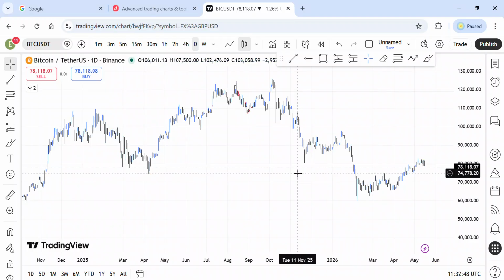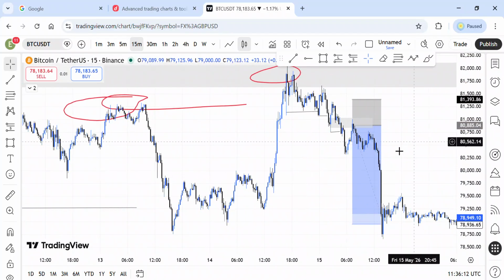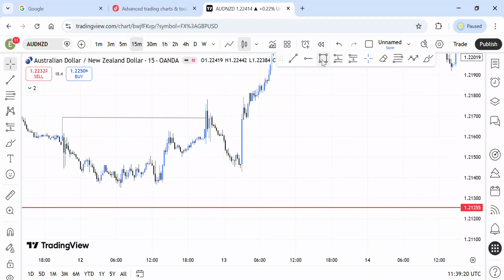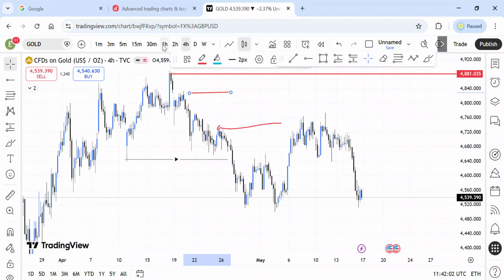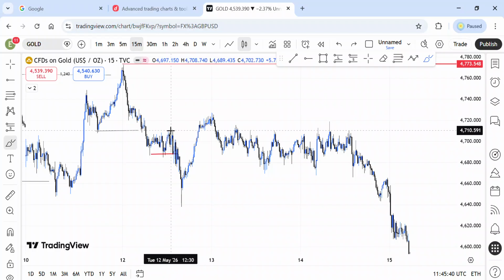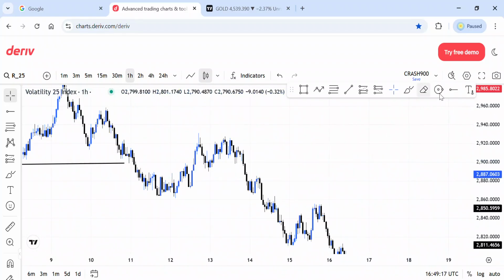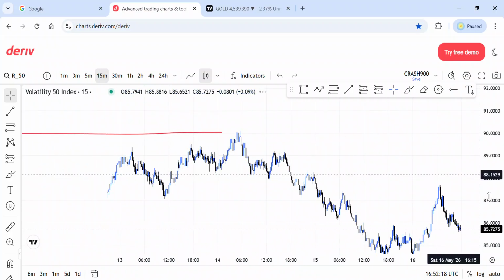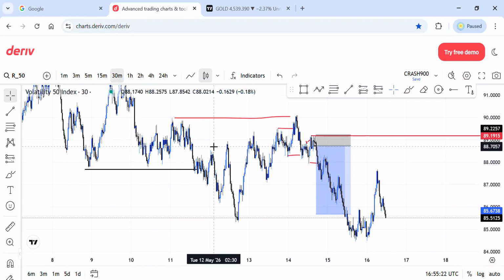Weekly Trade Recap For May 11th - May 15th On BTC (BITCOIN), XAUUSD (GOLD) And AUDNZD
Weekly Trade Recap For May 11th – May 15th covering BTC (Bitcoin), XAUUSD (Gold), and AUDNZD using Smart Money Concepts (SMC), ICT trading strategies, market structure, liquidity, and sniper entry confirmations. In this detailed forex and crypto trading recap, we break down high-probability trade setups, price action, BOS & CHOCH confirmations, liquidity grabs, and institutional trading concepts used throughout the week.

This forex recap and crypto market analysis includes:

✔ BTC (Bitcoin) trade setups and market direction
✔ XAUUSD (Gold) sniper entries and liquidity moves
✔ AUDNZD forex analysis and execution
✔ Smart Money Concepts (SMC) & ICT confirmations
✔ Market structure shifts, BOS & CHOCH
✔ Entry confirmations and trade management
✔ High-probability forex and crypto trading setups
✔ Lessons learned from the week’s trades

Whether you trade forex, gold, or crypto, this weekly trade recap will help you improve your market analysis, refine your sniper entries, understand institutional price action, and identify liquidity-based trading opportunities with greater confidence.

If you enjoy smart money trading, ICT forex strategies, Bitcoin analysis, Gold trading breakdowns, and high-probability sniper entry setups, subscribe for more weekly forex recaps, crypto analysis, and professional trading education content.

Trade Recap For May 11th – May 15th on BTC, XAUUSD (Gold), and AUDNZD shows exactly how smart money and institutional trading concepts played out in real market conditions.

🔥 Comment your favorite setup from the week

👍 Like the video if you enjoy detailed trade breakdowns